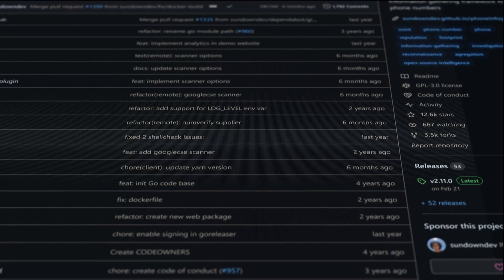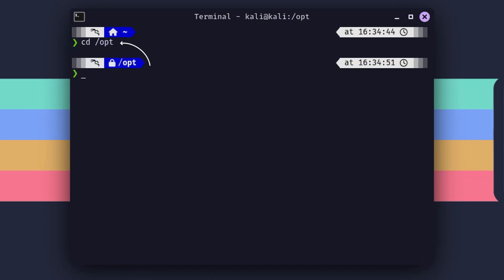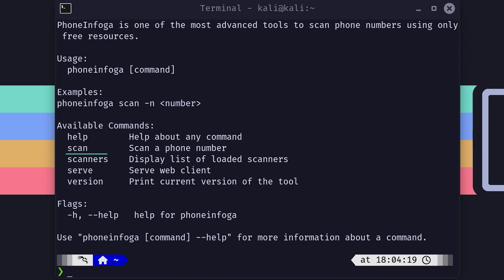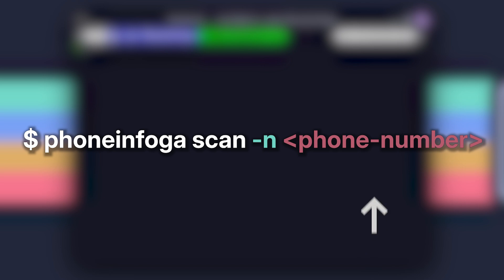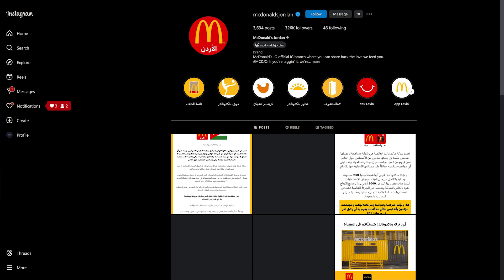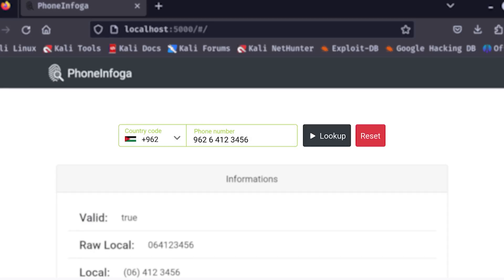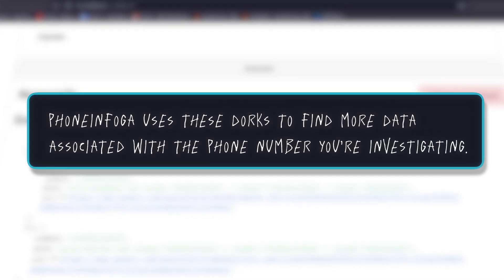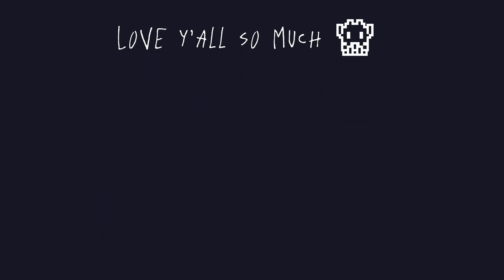How To Find Information on ANY Phone Number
PhoneInfoga is a Python-based information gathering tool designed to collect various information about phone numbers. It can gather data such as carrier information, country, line type, and more. It’s important to note that while tools like PhoneInfoga can be used for legitimate purposes such as investigating suspicious numbers or verifying contacts, they can also potentially be misused for unethical activities like invading privacy or conducting unauthorized reconnaissance. Always ensure you have the proper permissions and legal rights before using such tools.

📝Resources 📝